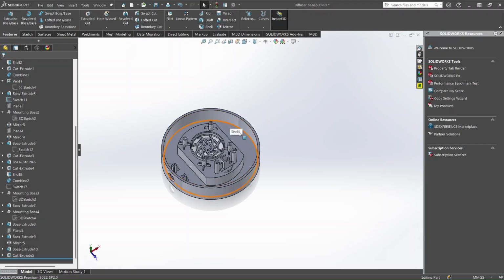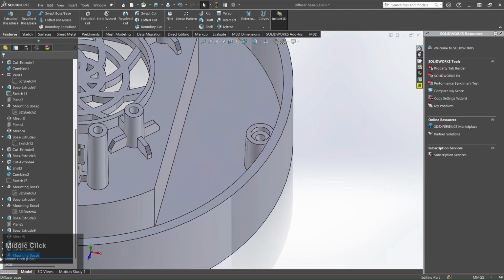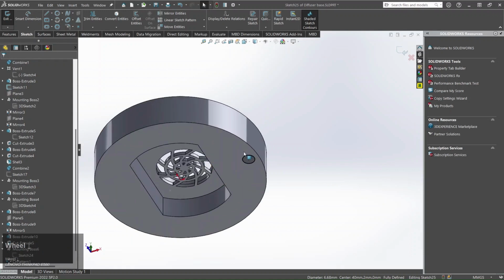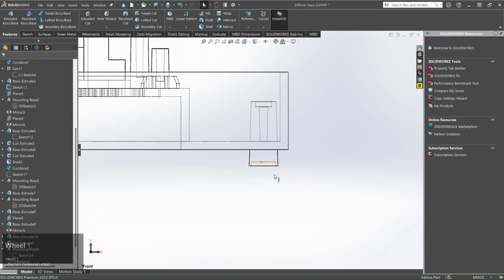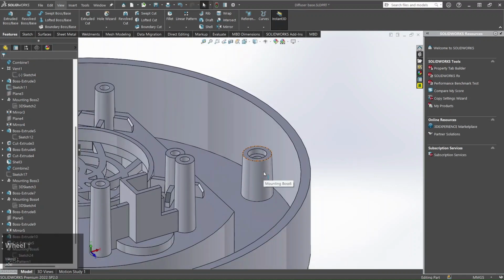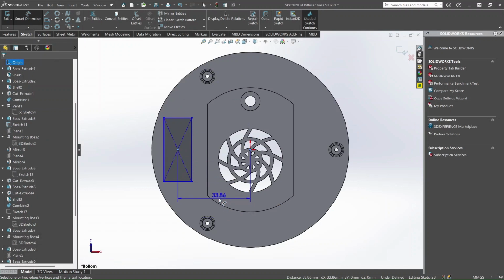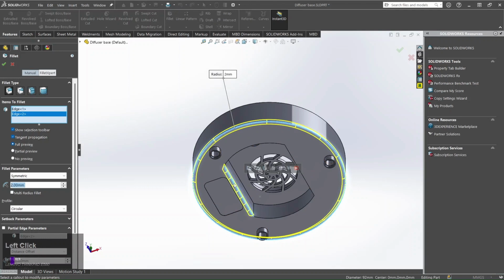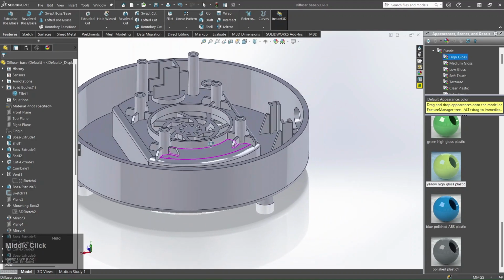Scent Diffuser Part 3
Final video in modelling of the Diffuser's base. Hope you watched the rest of the videos in this series before getting to this one! Check out the playlist for this series on my page!